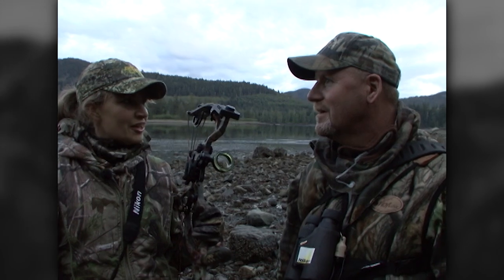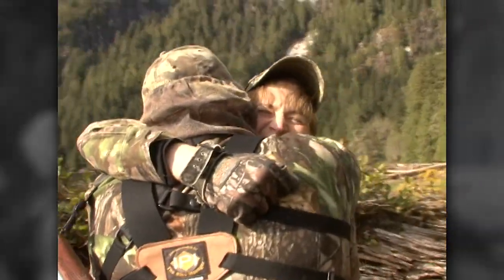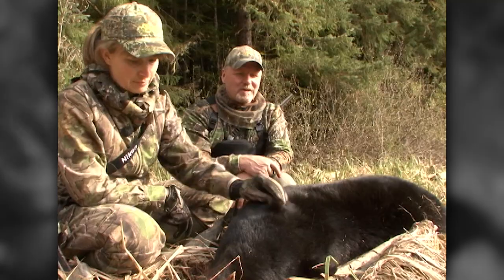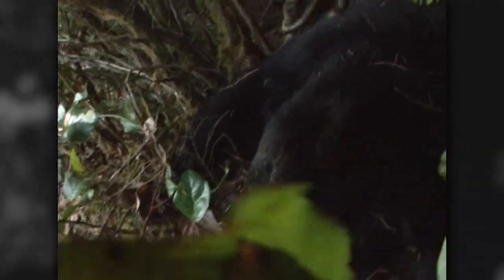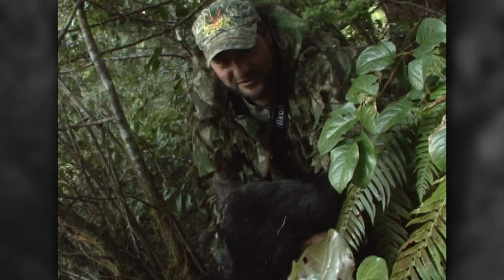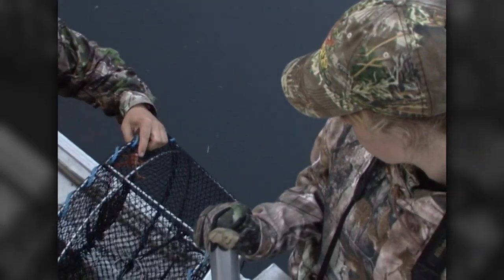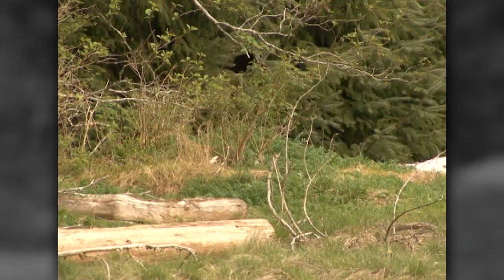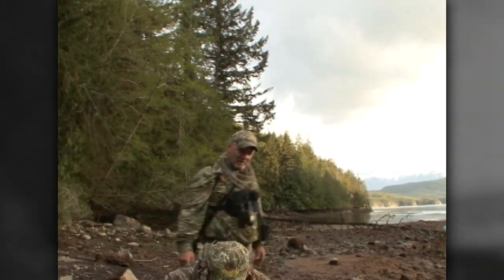Archer's Choice - Spot & Stalk Vancouver Island Bears! // S7: Episode 11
We're up in BC hunting black bears!